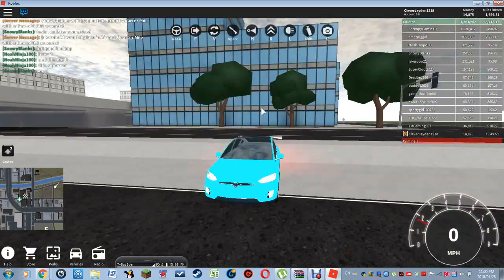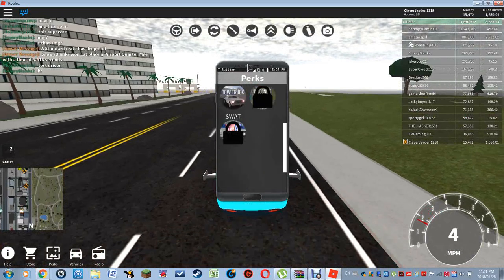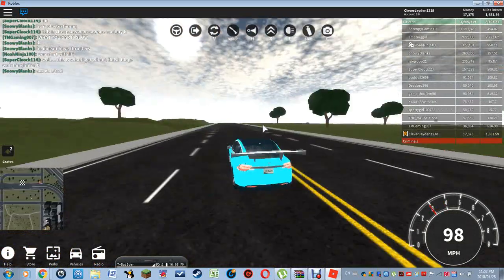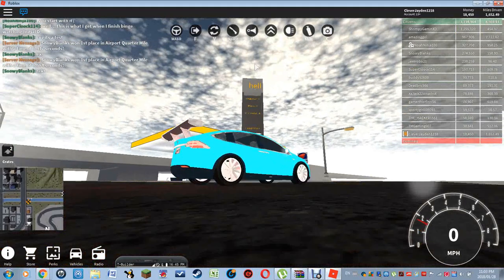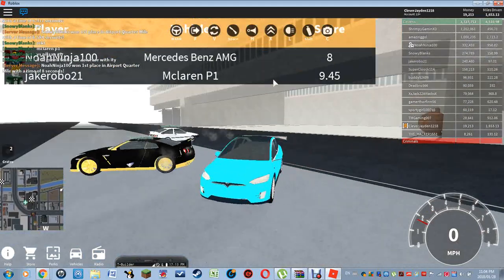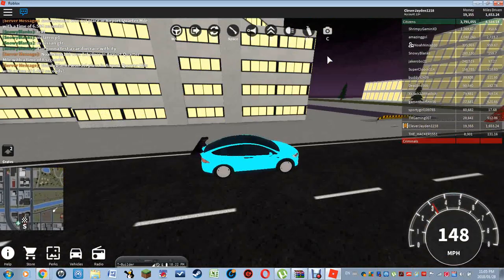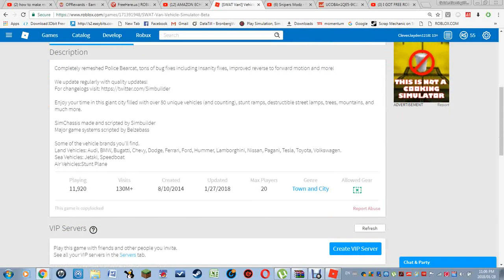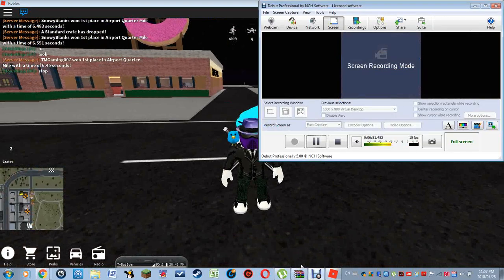I CANT FIND THE NEW SWAT VAN! (Vehicle Simulator)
it was then when i noticed in the end of the vid its probaly the swat gamepass